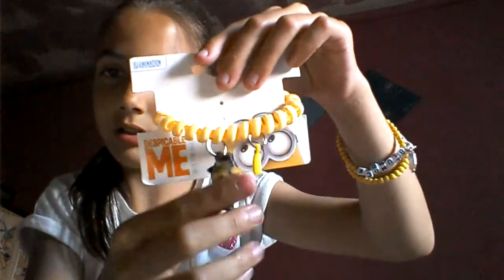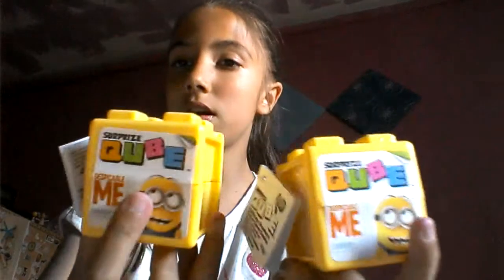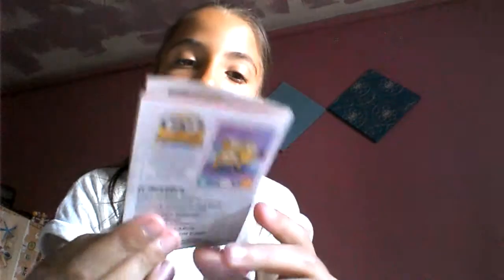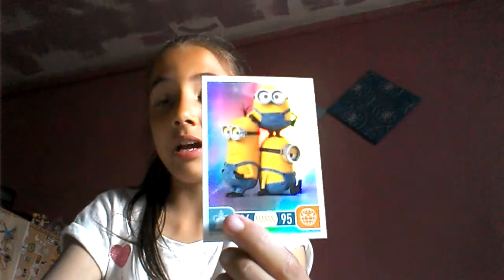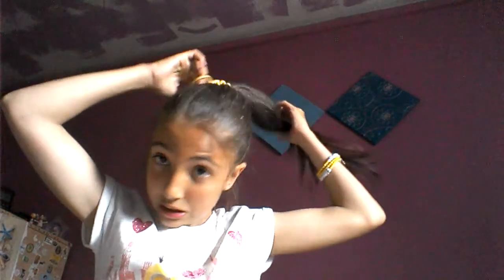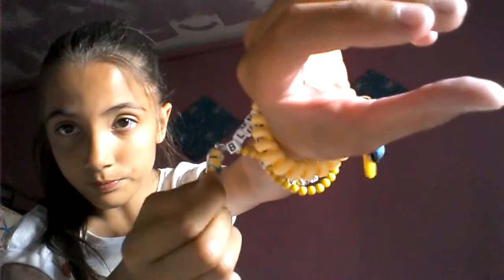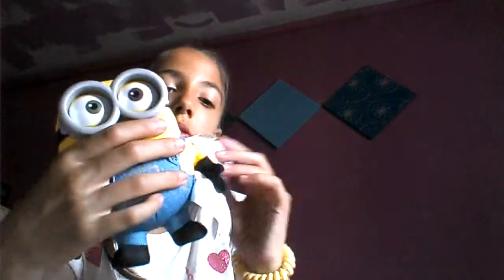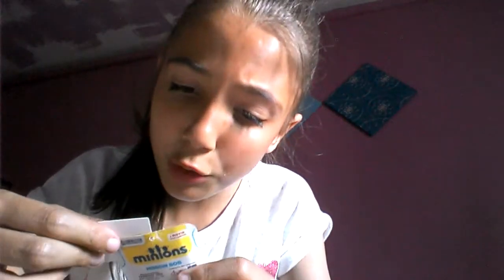Minion toy unboxing of pt 1